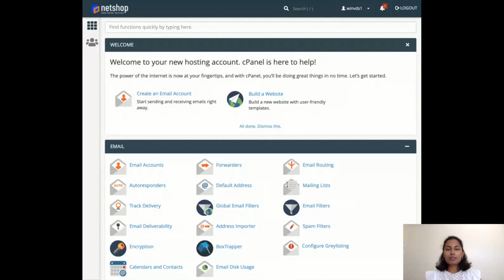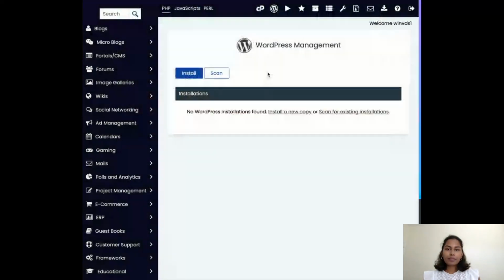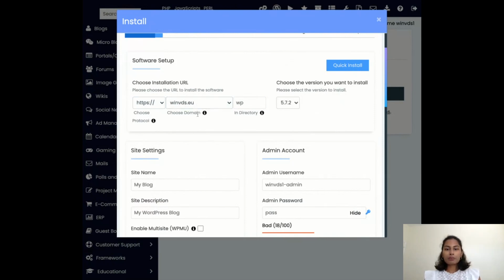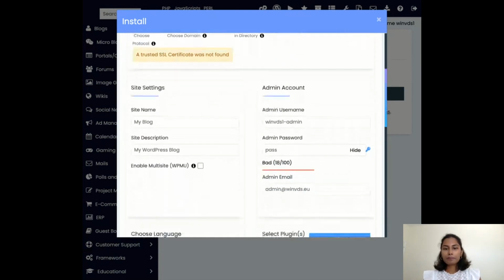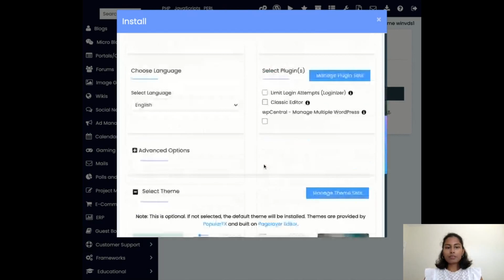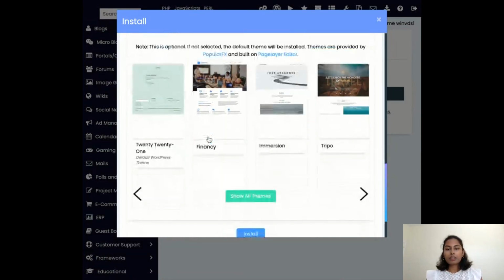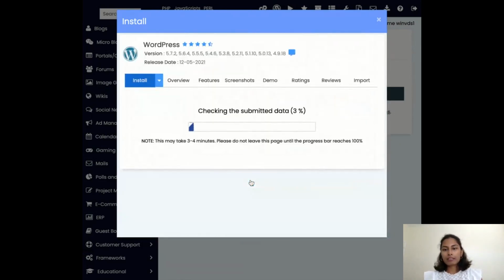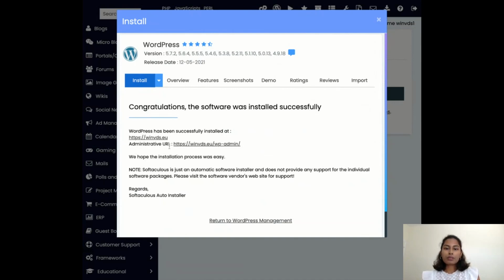How To Install WordPress on cPanel with Softaculous 1-Click Installer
In this video tutorial we show you how to install the popular WordPress CMS on your cPanel hosting using Softaculous 1-click installer.

cPanel and Softaculous are included for FREE in all NetShop ISP Web Hosting plans.